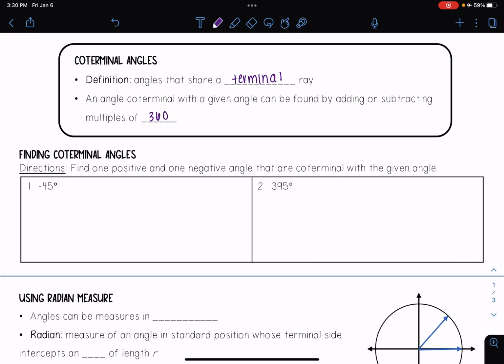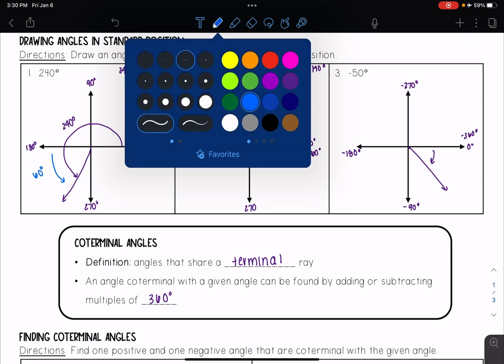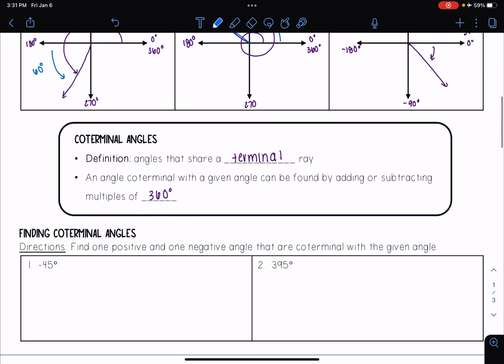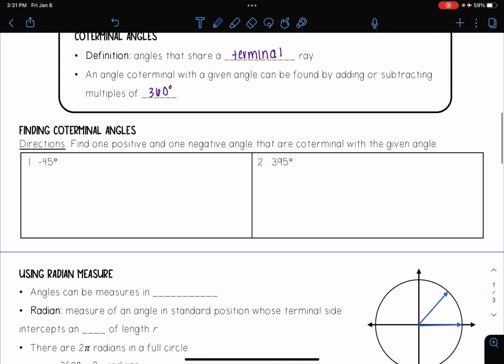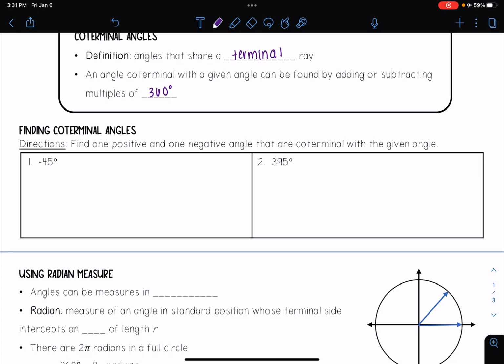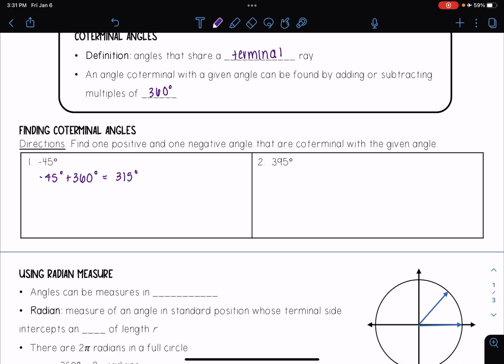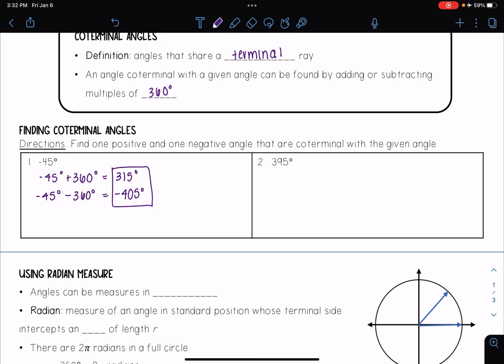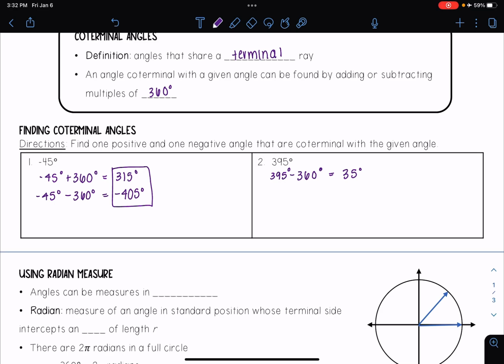Finding Coterminal Angles